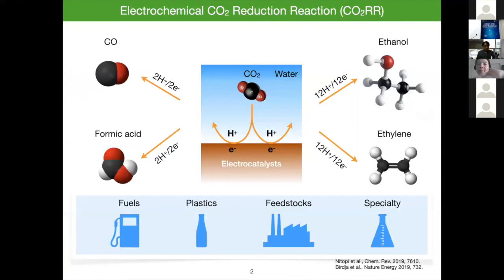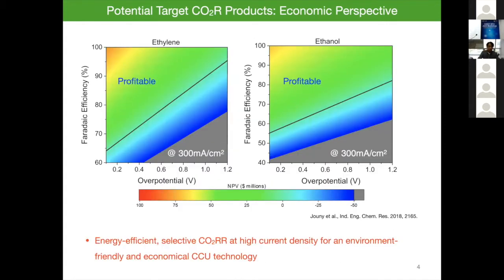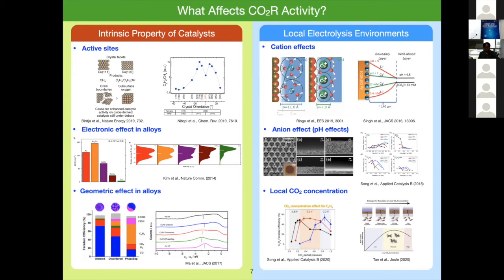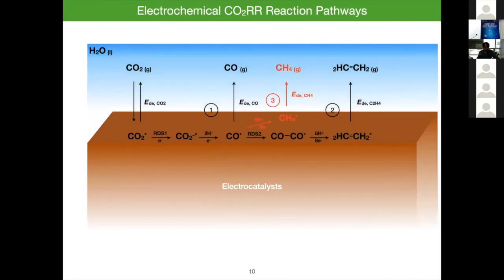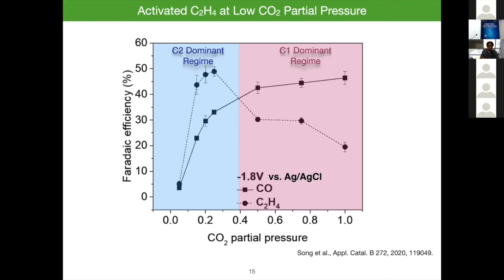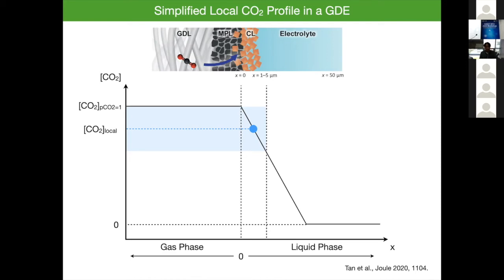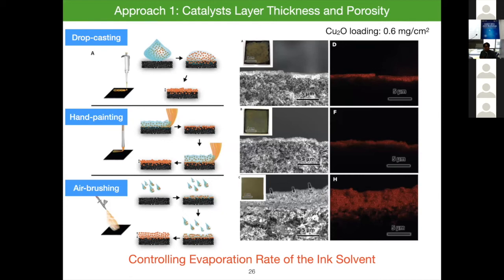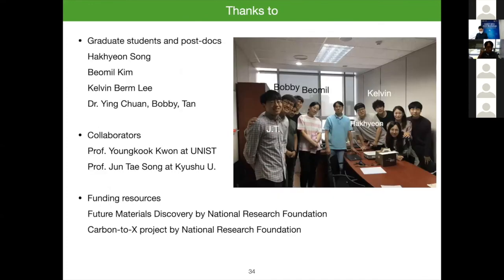[KAIST-NTU Joint Workshop Program] Jihun Oh (KAIST)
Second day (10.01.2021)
Electrochemical CO2 Utilization: Chemistry, Materials Science and Systems
Jihun Oh (KAIST)